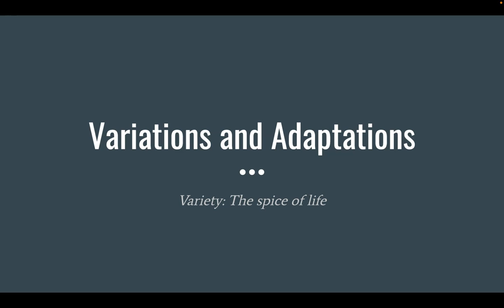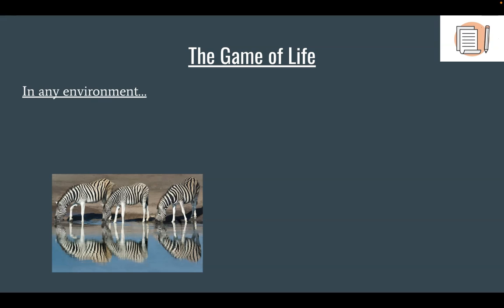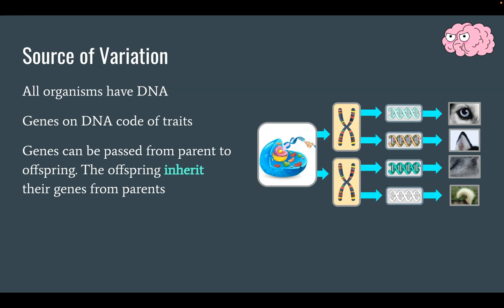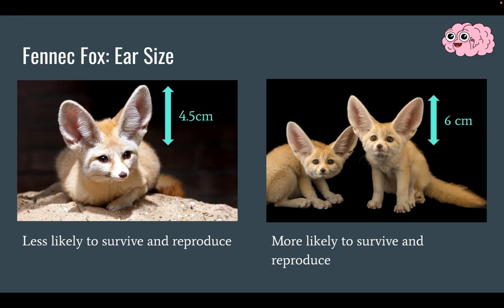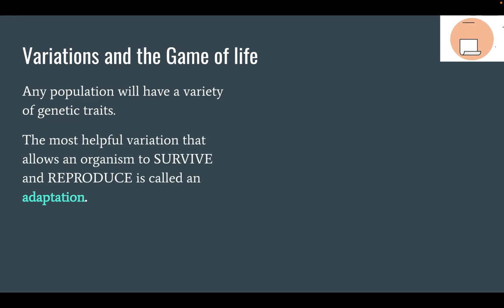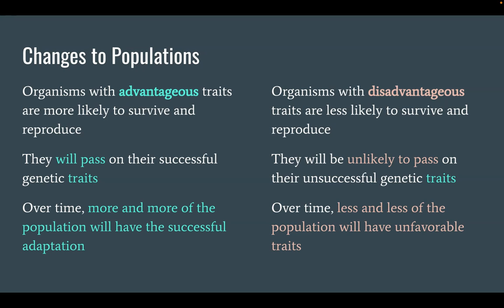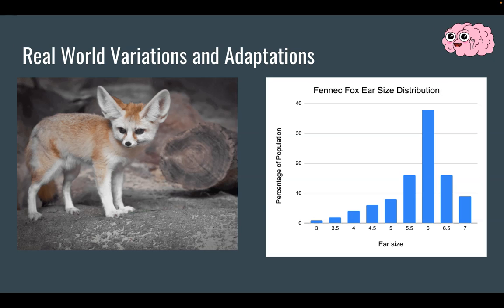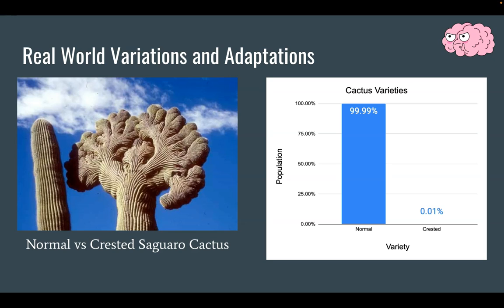Variations and Adaptations